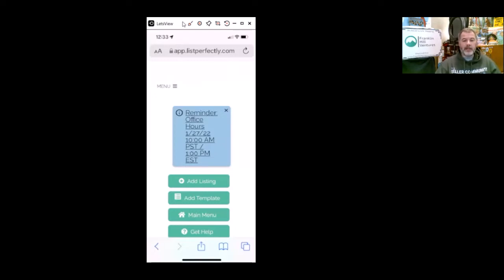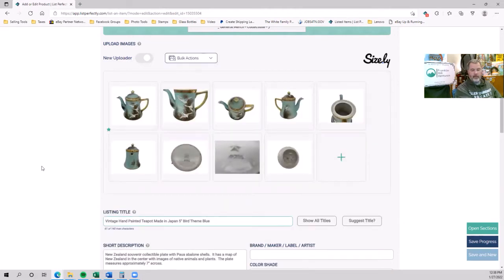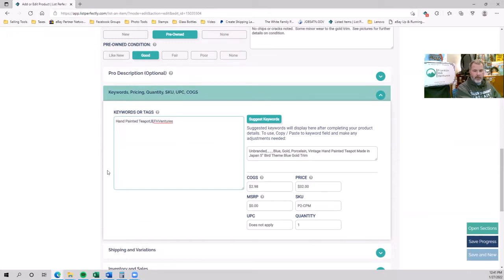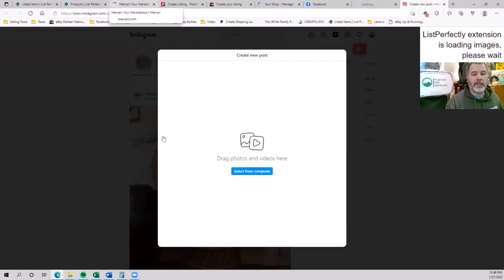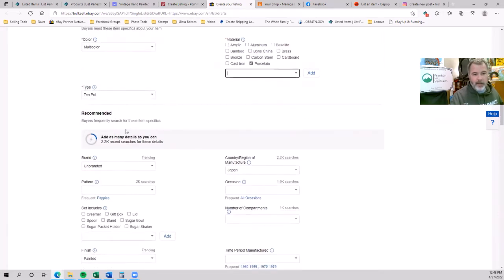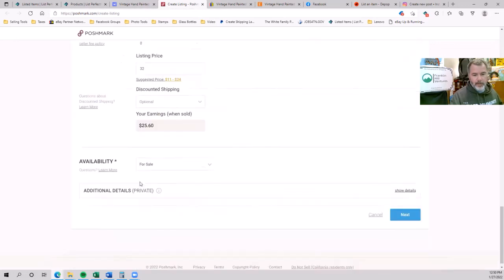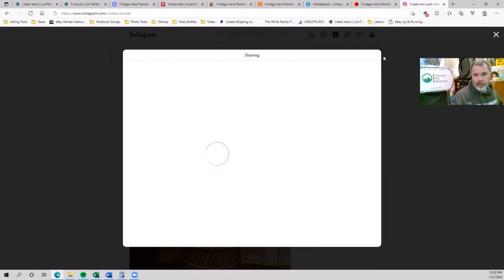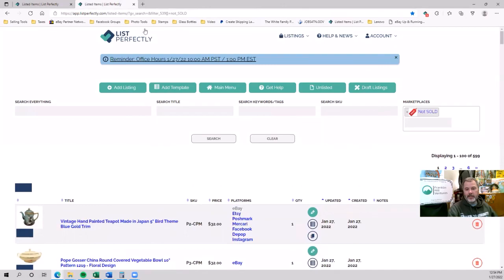That Was Easy! Using List Perfectly Across 7 Platforms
Using List Perfectly Pro Version to Cross-Post to eBay, Etsy, Mercari, Depop, Poshmark, FBM, and Instagram.